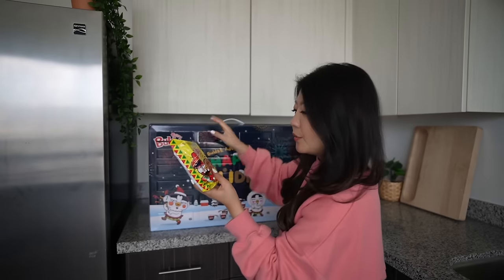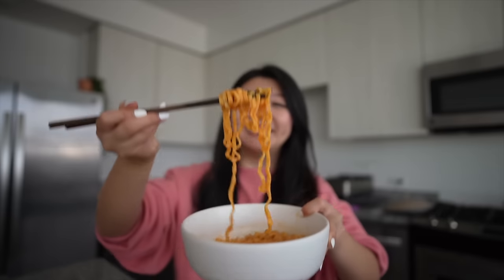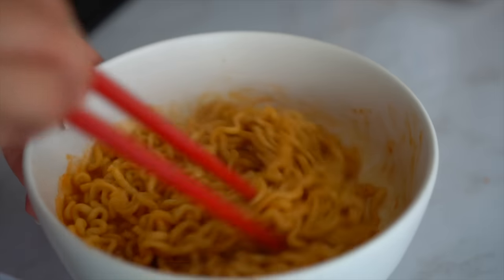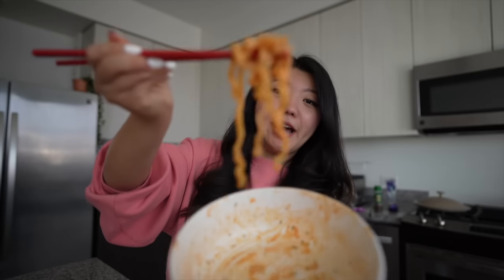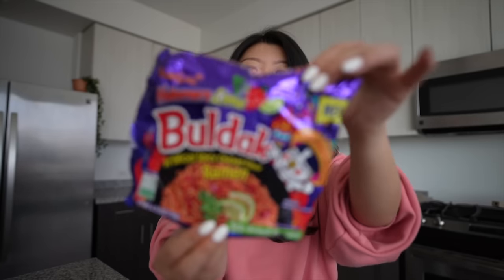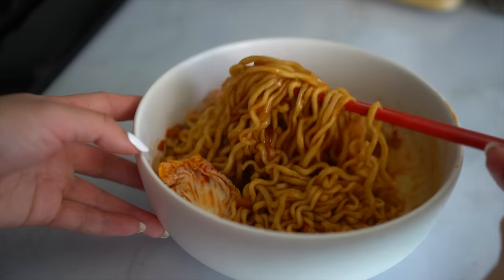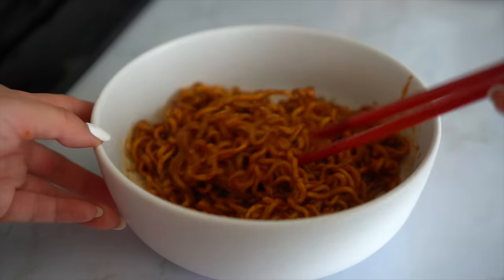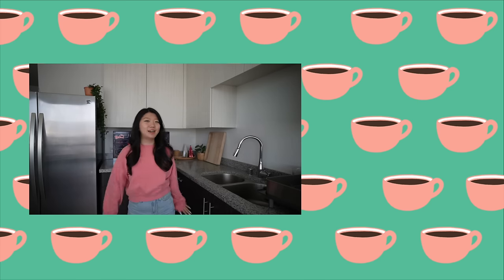KOREAN RAMEN HAUL! Trying Every Samyang Buldak Noodle Flavor 🔥 (mukbang & cooking)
SAMYANG BULDAK NOODLES TASTE TEST! Trying NEW flavors of my favorite Korean ramen! Get your Buldak spicy noodles at H-Mart 🍜🌶

In this video we're unboxing the Samyang Buldak ADVENT CALENDAR and trying NEW Samyang Buldak ramen flavors! This is the popular Korean fire noodles! Help this video get to 4000 likes so I can try the 2X spicy 😳. Which one is your favorite spicy noodle flavor?

00:00 Trying Samyang Fire Noodles Flavor Video Starts
1:40 Corn
3:55 Quattro Cheese
5:59 Cream Carbonara
8:20 Habanero Lime
11:32 Kimchi
14:28 Tomato Pasta

My everyday nonstick pots & pan set
Letter monogram cup
My teal plate bowls
My yellow salad bowls
My copper spoon, knife & fork set
Pattern dish towels
Pan organizer
Lit organizer
Turntable bin for sauces
Glass spice jars